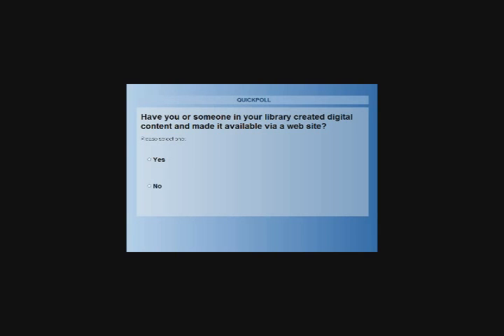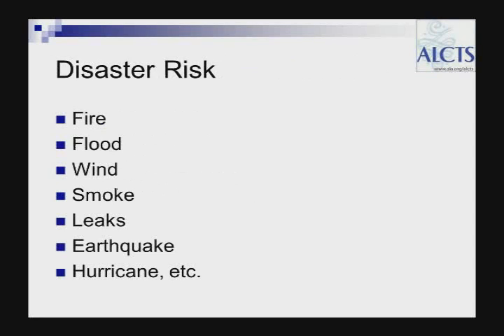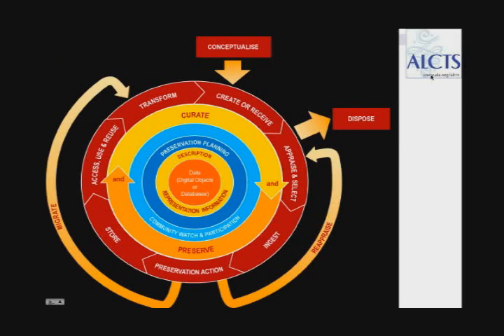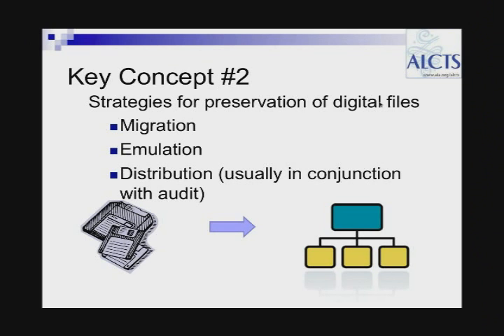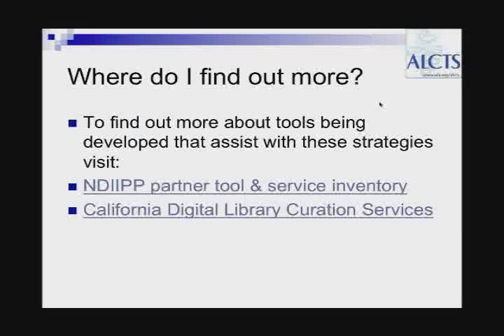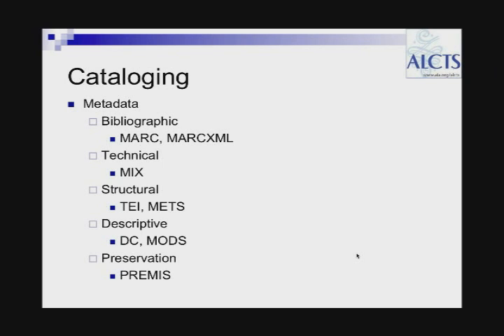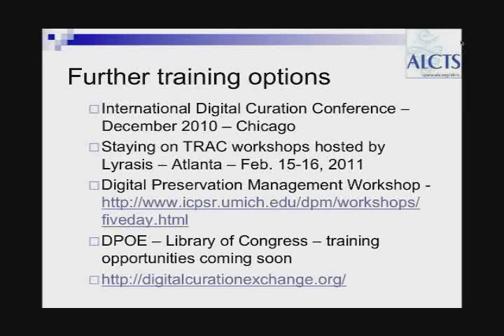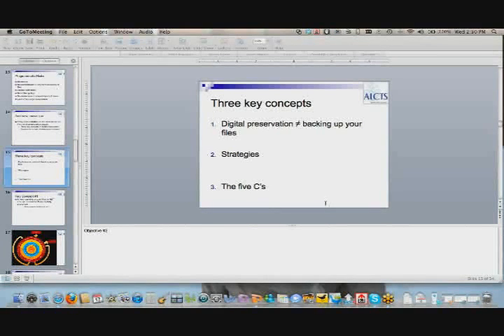Digital Preservation: An Introduction to the Basic Concepts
This session discusses the fundamentals of digital preservation. After the session, attendees will be able to define digital preservation, discuss significant threats to digital materials, describe tools for addressing these threats, explain three key concepts of digital preservation, and be able to identify sources for further information on the topic. Intended audience members are library staff with responsibilities for digital projects and those interested in getting an introduction of the basics of digital preservation.

Originally presented on November 17, 2010 by Cathy Martyniak and Emily Gore.